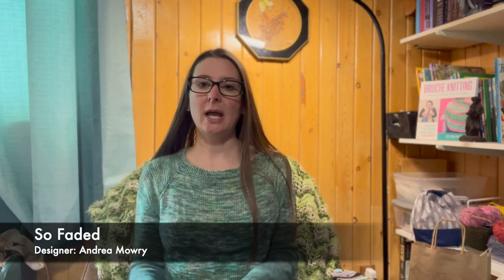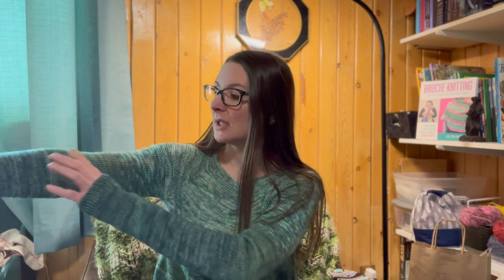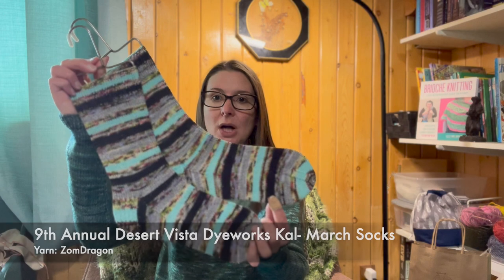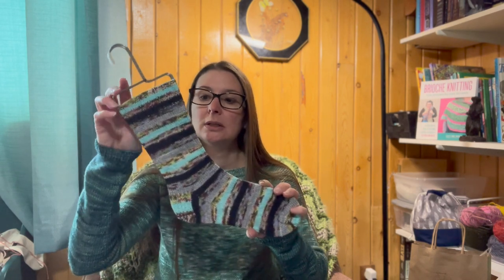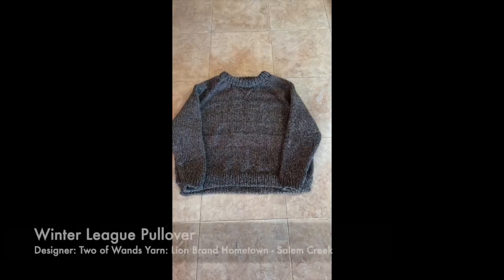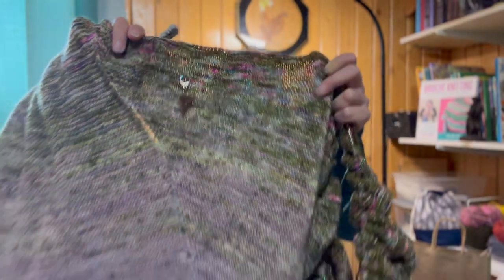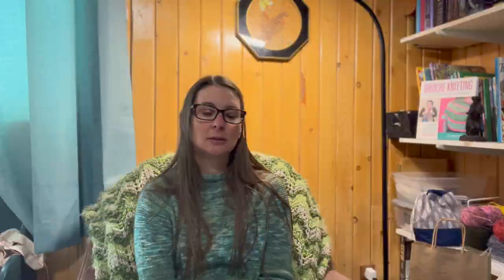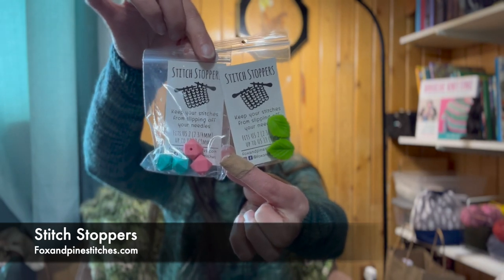Wyoming Knits Episode 4 Sweaters, Socks, a Blanket and New Yarn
Episode 4

Finished objects:

1. So Faded Sweater
Yarn used: Happy Mermaid Yarn Co. Ravenswood Fibre Co, and Knitpicks
Yarn Links:
Happy Mermaid Yarn Co.

RavensWood Fiber Co.

2.  March Desert Vista Dyeworks Socks
Yarn Used: Desert Vista Dyeworks  Color: Zombody Dragon

3. Winter League Pullover By Two of Wands

1. Garter Abyss Shawl by Stephen West
Yarn: Various Dyers
A.Happy Mermaid Yarns Color: Pillow Talk
E. Dragon Hoard Yarn        Color: Terasen

2. Marled Mania Cardigan By Stephen West
Yarn: Scraps/Left over bits

3. Big Cozy Cardi  by Andrea Mowry

Project Bag: Sassy Sacks by Yadi

4. Jigsaw Puzzle Blanket by Stephen West

5. DVD Socks
My Vanilla Sock Recipe-  56 stitches with a 2X2 Rib, 70 rounds for the leg, Slip stitch heel flap and a rounded toe.
Yarn Dyer: Desert Vista Dyeworks   Color: Zombody Zumba

Project Bag: Fancy Boy Designs on Etsy

4. Vanilla Socks
Yarn: Happy Mermaid Yarn Co. Color: Goblin King from the 80’s movie sock set.

Project Bag: Molly Klein Designs

5. Vanilla Socks
Yarn: Zen Yarn Garden from Zulily

Project Bag: My Needle Crafts

Acquisitions
The Yarn and the Tale- Yarn and stitch stoppers

Wishful Knitting -Stitch stoppers

Yarnable opens up for new subscribers a few times a yarn here is the link for the waiting list

Premier Yarn -Fruits, Plum (Amazon link)